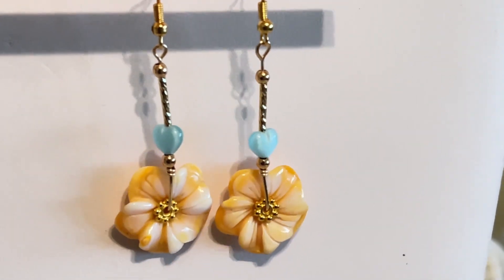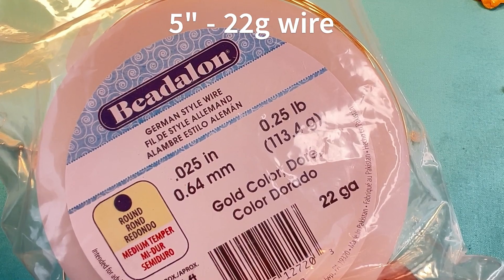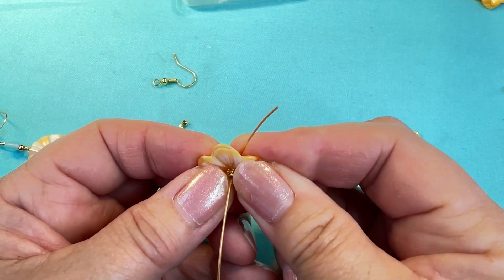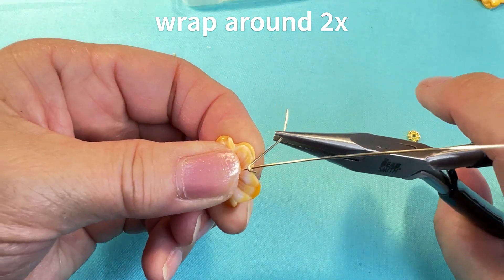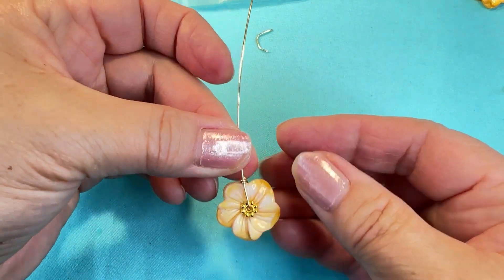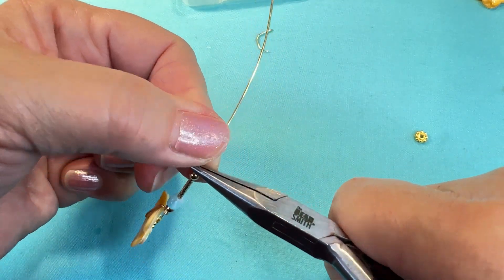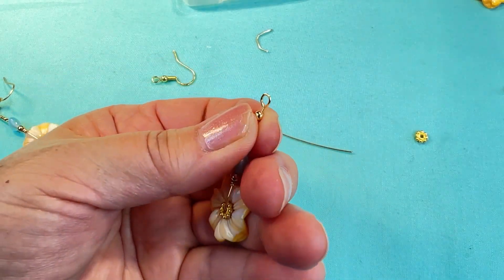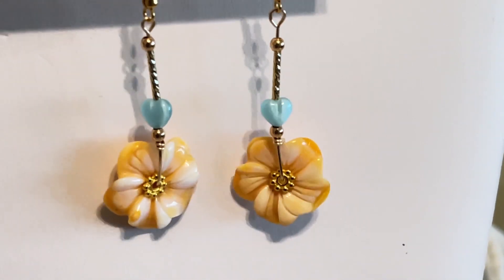Flower Earrings - Jewelry Making Tutorials Earrings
DIY Simple Flower Shell Earrings / How To Make Beautiful Flower Earrings At Home
Please leave me your comments, I love to hear from you!
Supplies:
carved plumeria shell
daisy spacer
twisted tube bead
2 - gold spacer beads
Czech glass heart
earring wires
22 g wire cut 5"
Tools:
flush cutters